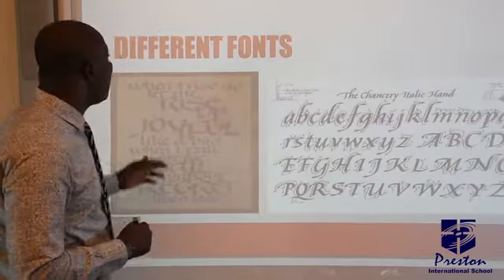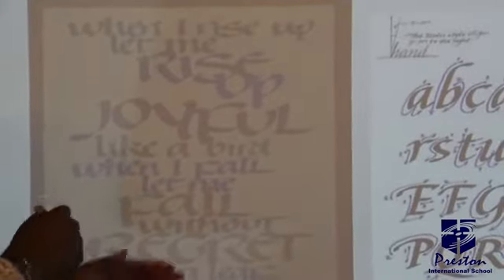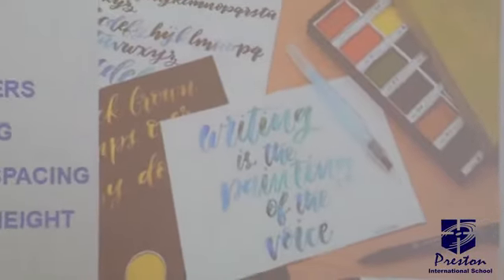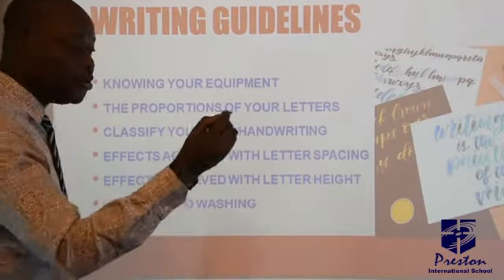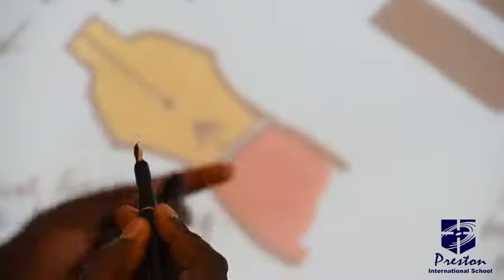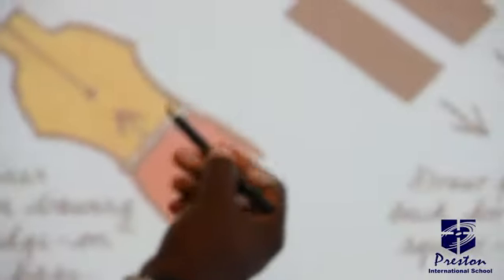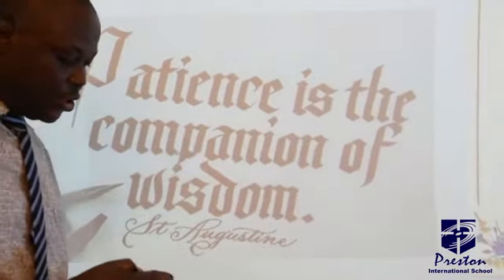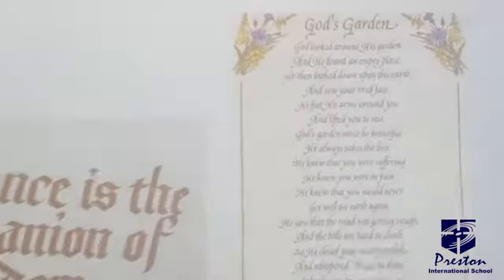Lettering - SSS2 Fine Arts